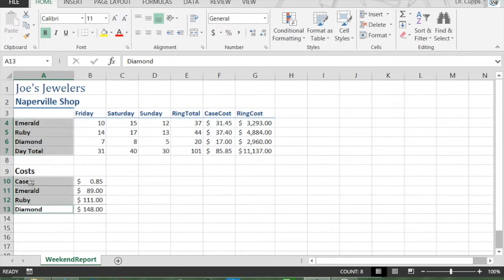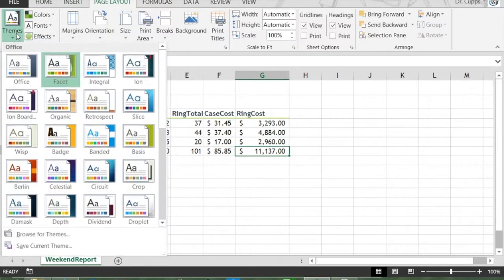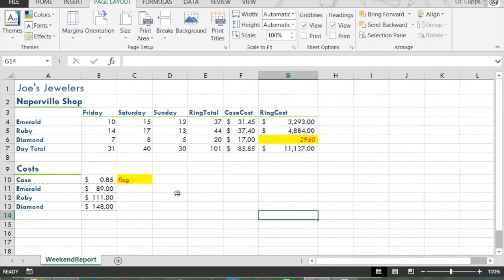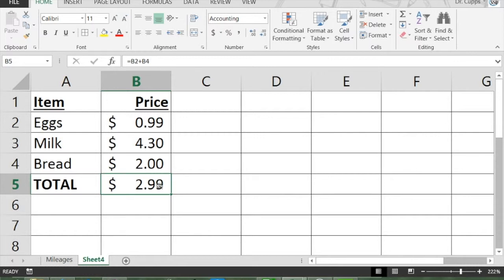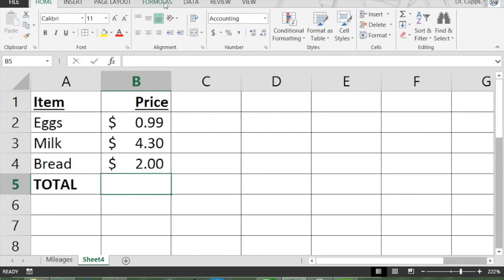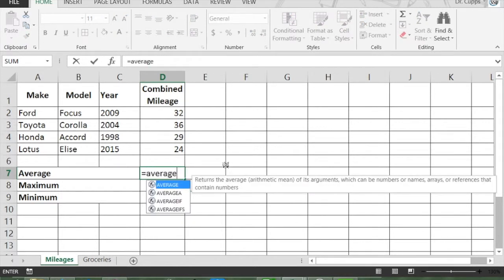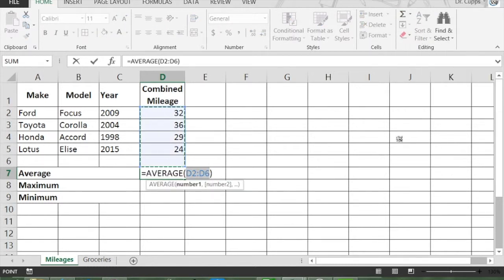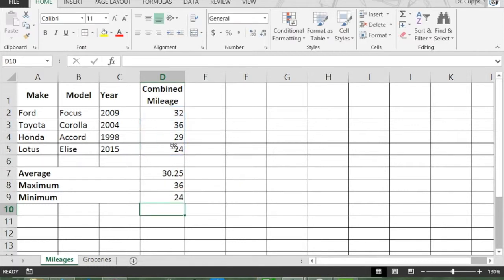Excel 2013: Styles and Themes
Group several different formatting elements into a style when making a spreadsheet.  Then group several different styles into a theme.  See Koupps Tutoring's website for files & more information.